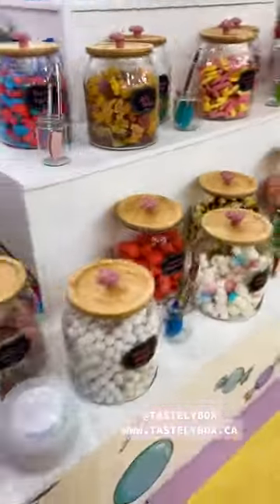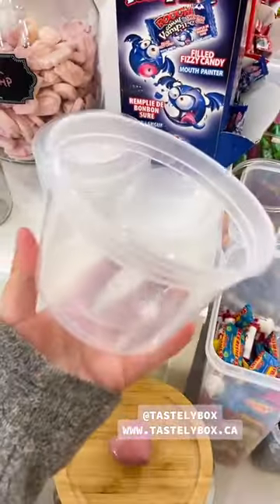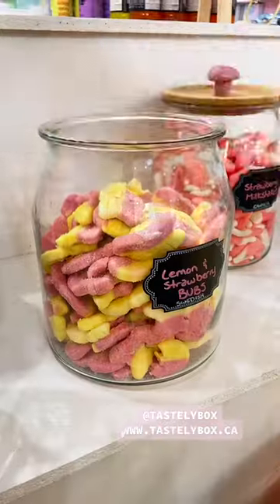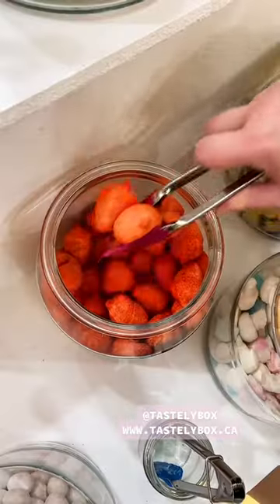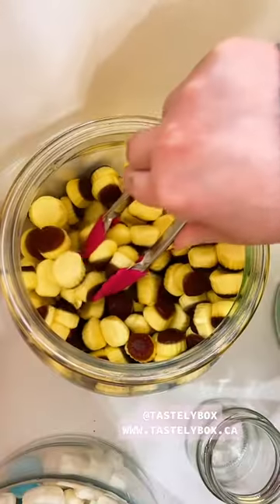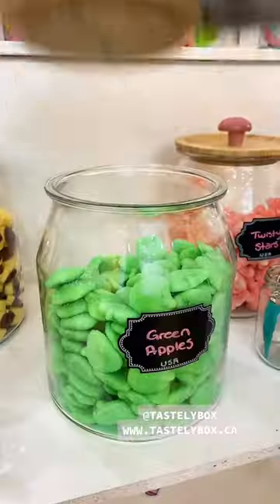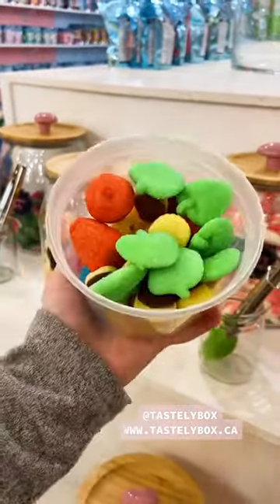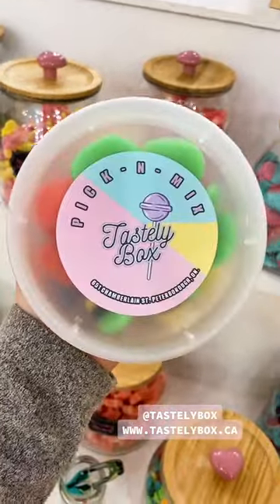40 Have you visited pur store yet!